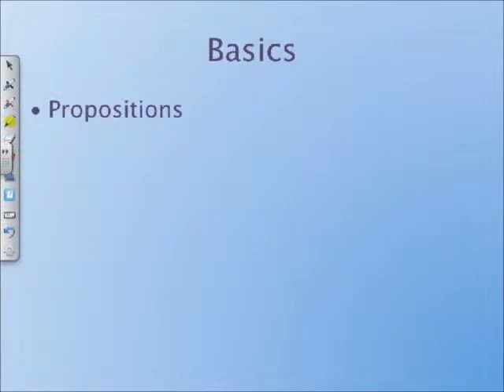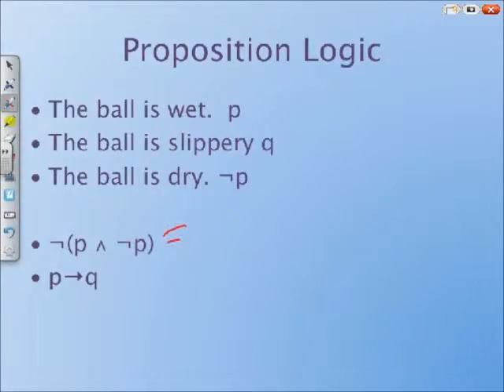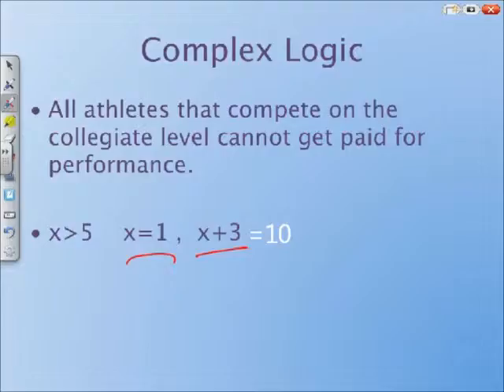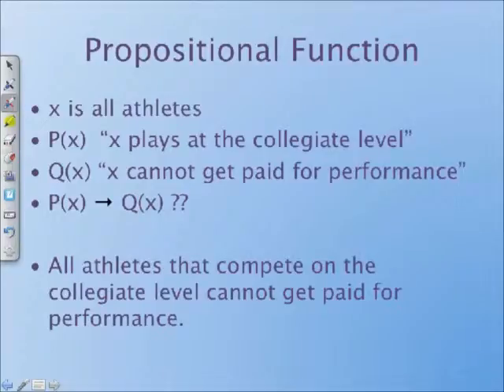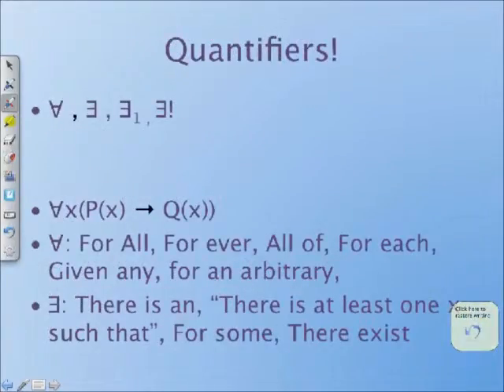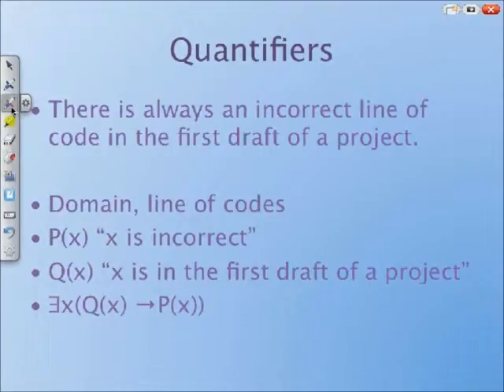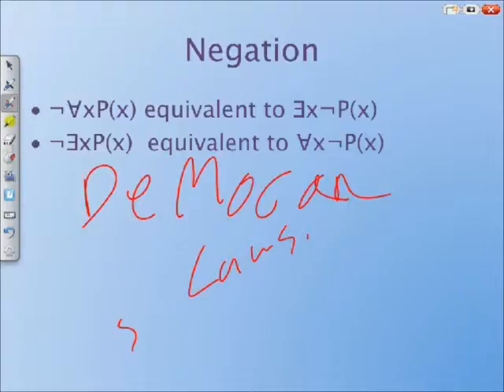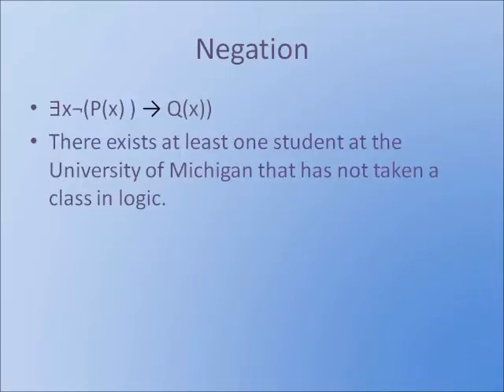Project1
Group A& EECS 203 QUANTIFIED EXPRESSIONS